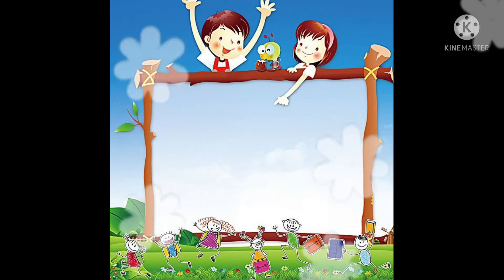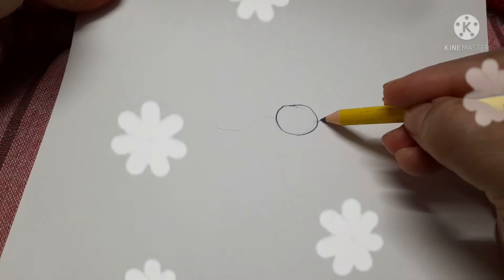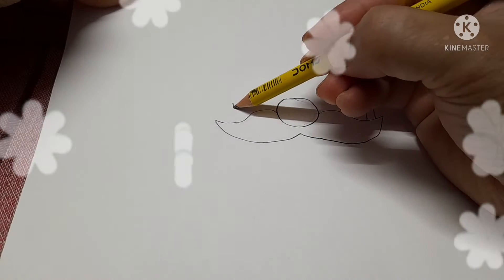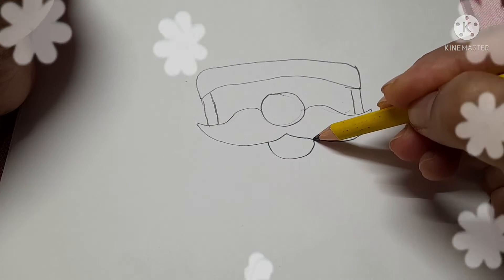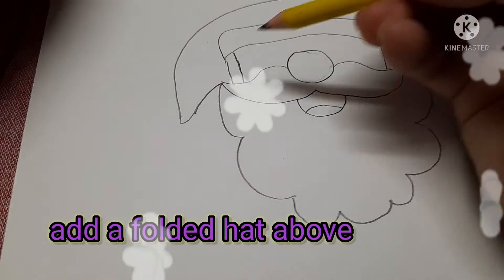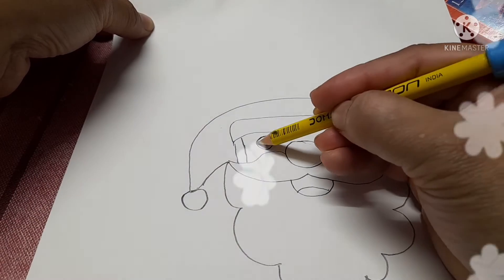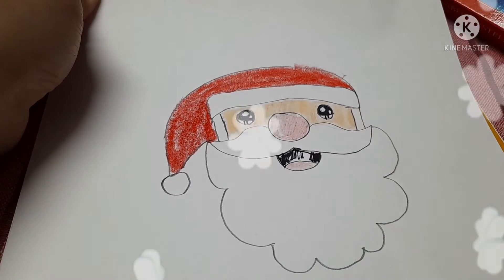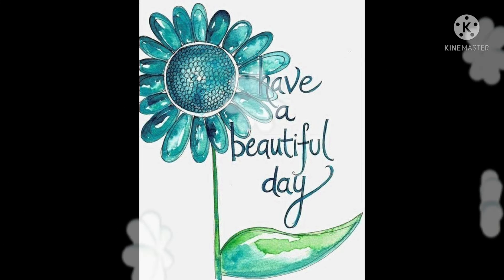Draw a Cute Santa's Face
This is a video tutorial on how draw a cute Santa's face. Easy to follow good start for the kids and beginners.

Our art /craft learning will continue with a super easy and fun step by step instructions. Enjoy and have fun 😉 happy watching!